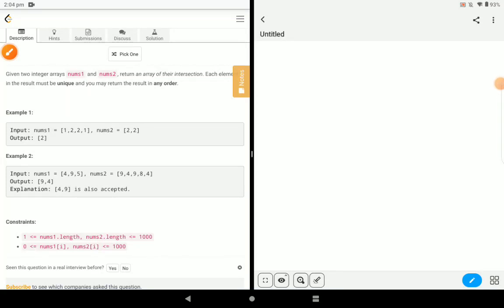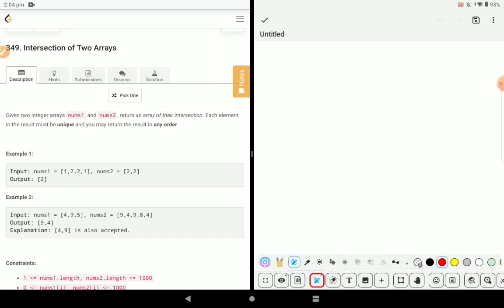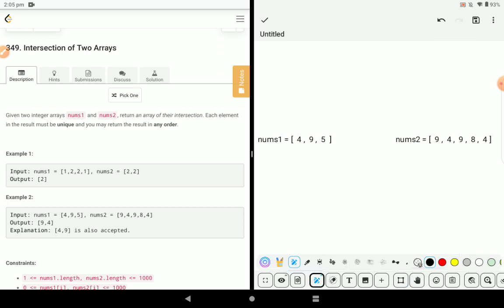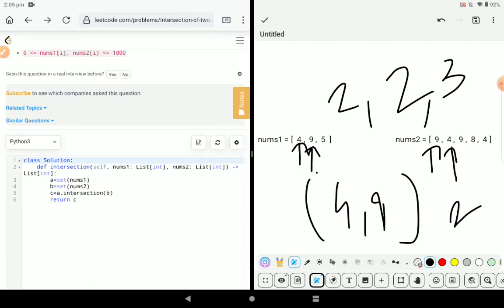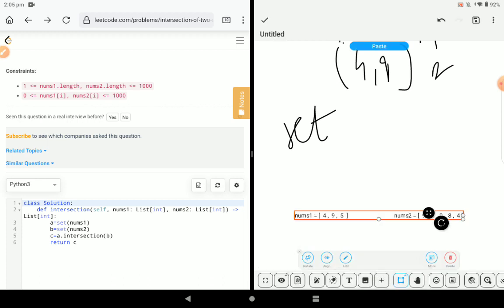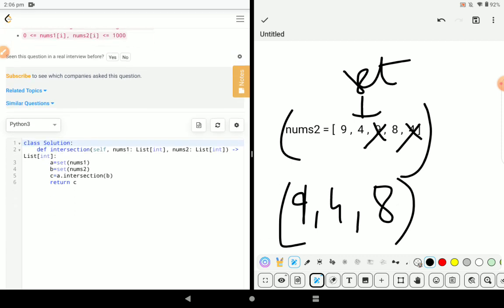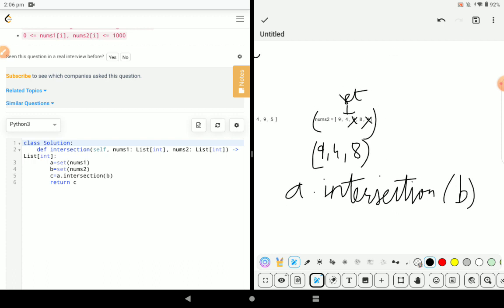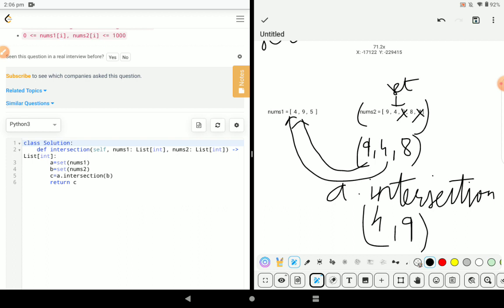349. Intersection of Two Arrays | Leetcode | Python explanation | Beats 100%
349. Intersection of Two Arrays | Leetcode | Python explanation | Beats 100%